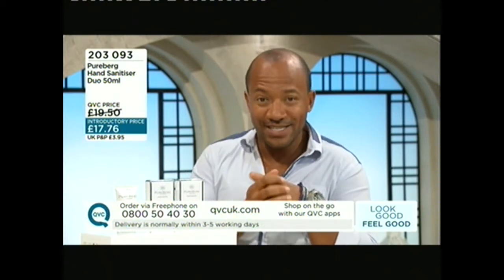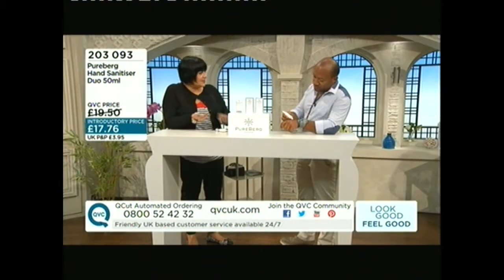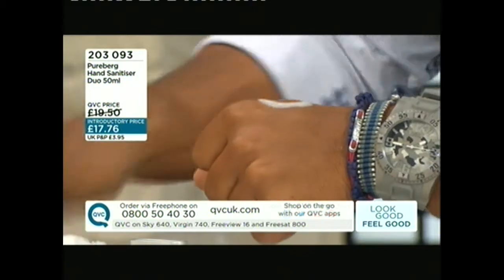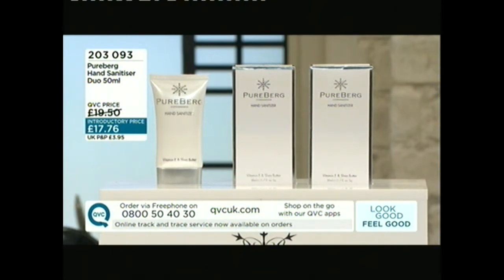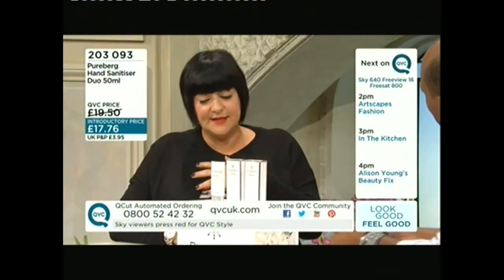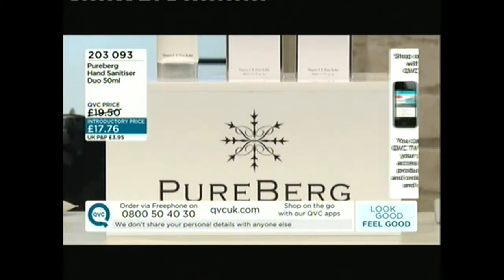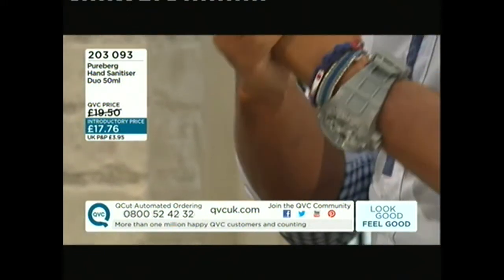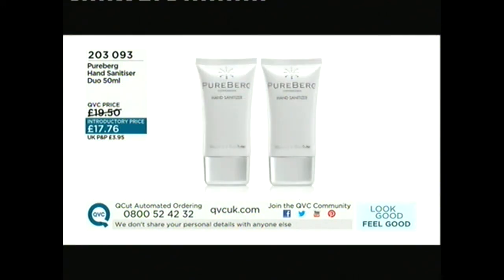Nikki Taylor live on QVC's Look Good, Feel Good for PureBerg (As broadcast)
Nikki Taylor of Taylor Made Beauty representing the brand PureBerg live on QVC.